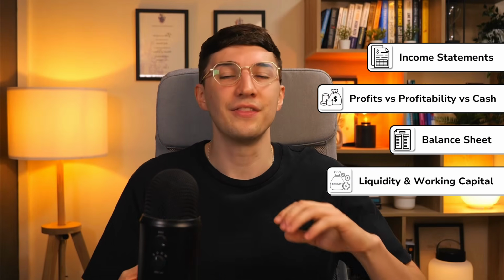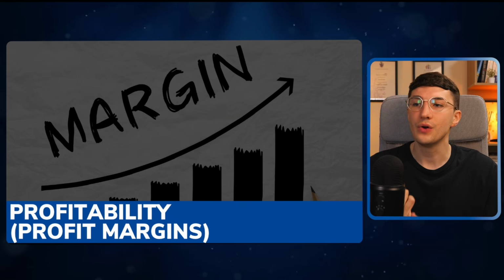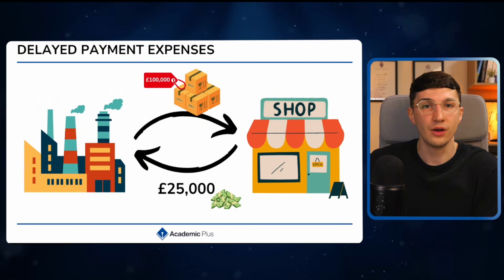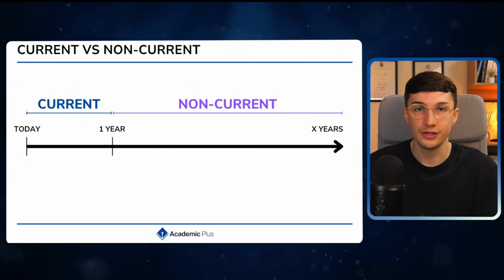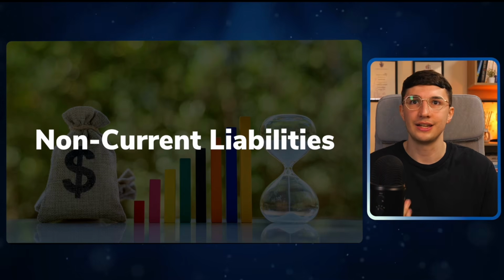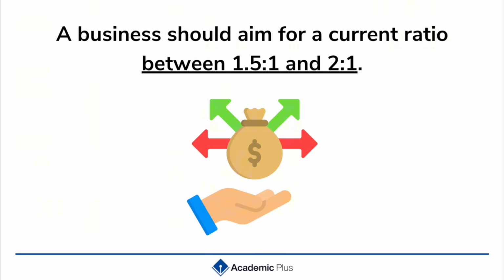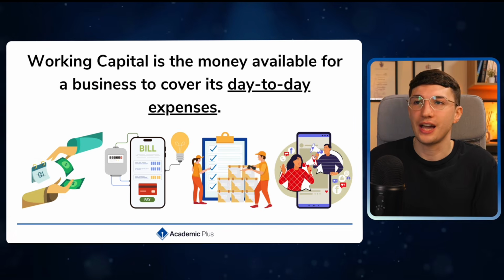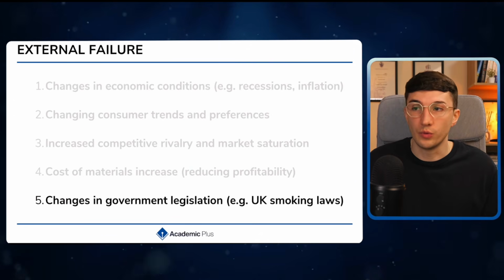Theme 2.3 – Managing Finance | Edexcel A-Level Business (Revision)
This Edexcel A-Level Business revision video covers Theme 2.3: Managing Finance. We explore income statements, profitability, cash vs profit, balance sheets, liquidity, working capital, and the causes of business failure. Enjoy :)

⌚️Timestamps:
0:00 Introduction
0:37 Income Statement
4:53 Profitability (Profit Margins)
7:37 Profit vs Cash
12:19 Balance Sheet
20:26 Liquidity
26:33 Working Capital
27:36 Business Failure